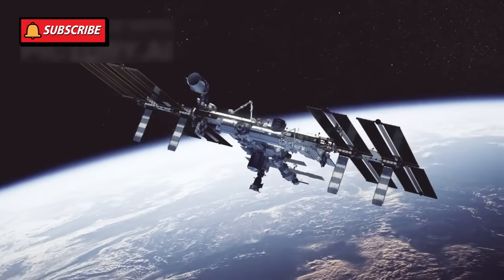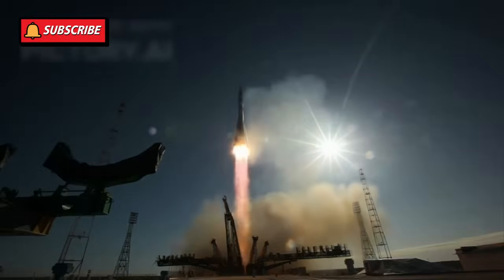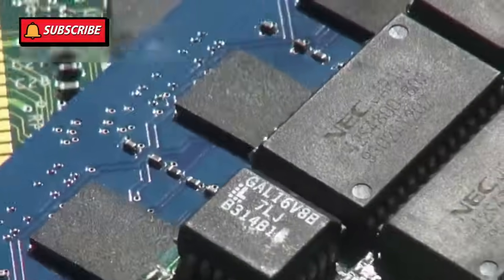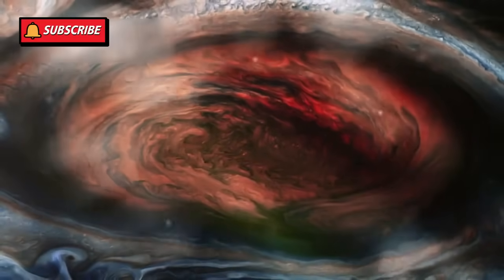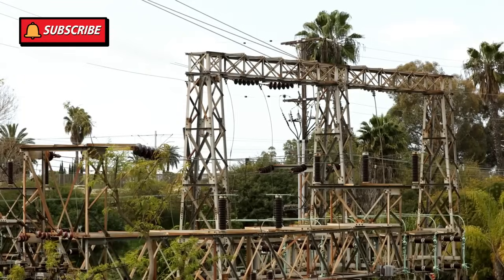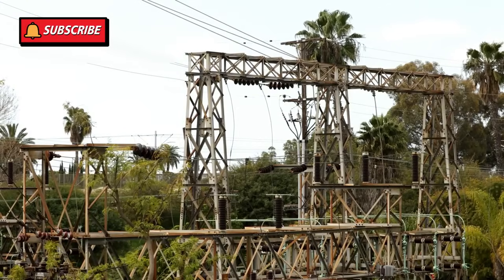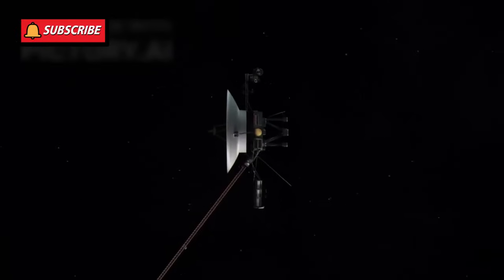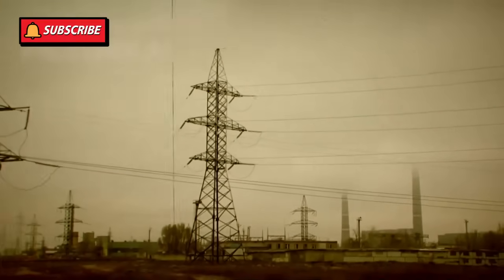After 45 Years in Space, Voyager 1 Makes a SHOCKING Discovery!